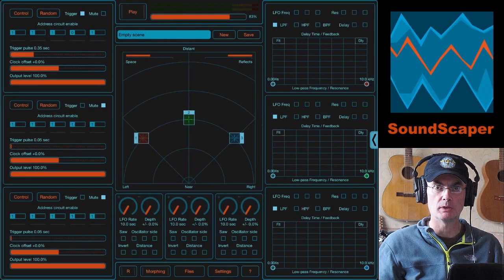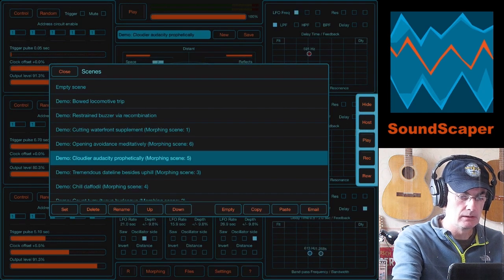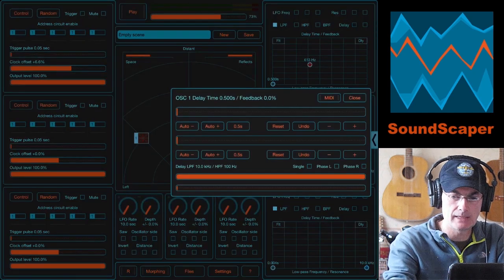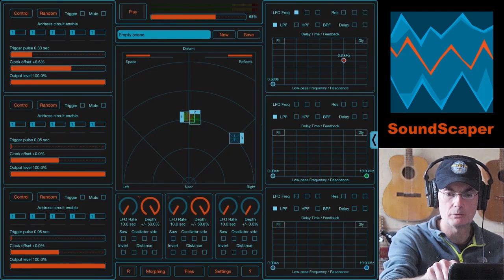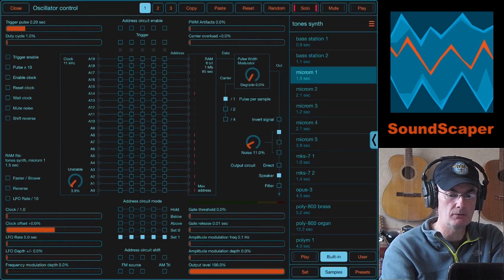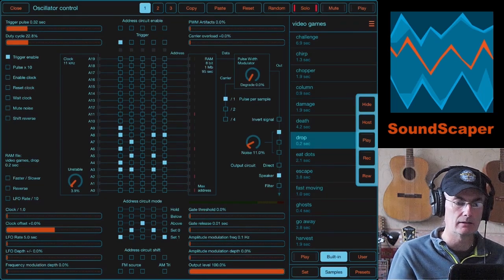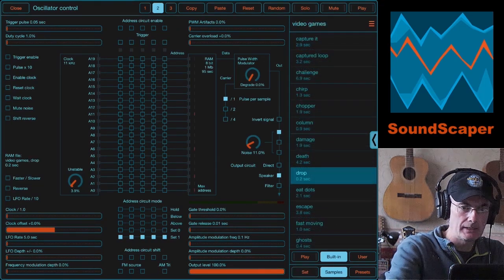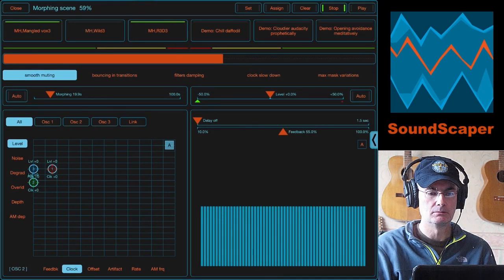SoundScaper Tutorial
A semi-detailed look at SoundScaper, with an emphasis on effects derived from its address-mangling functions. Skip to 40:20 if you just want the address mangling.